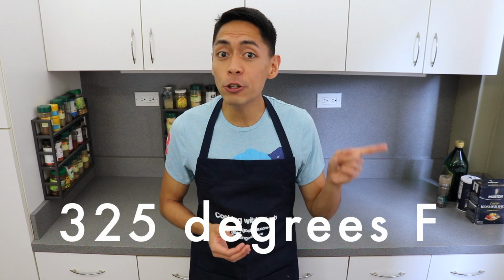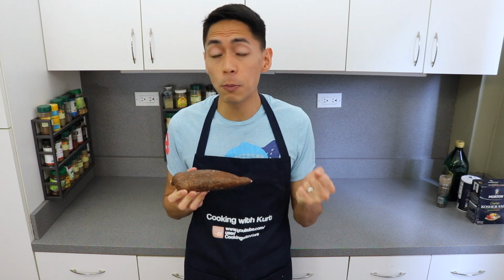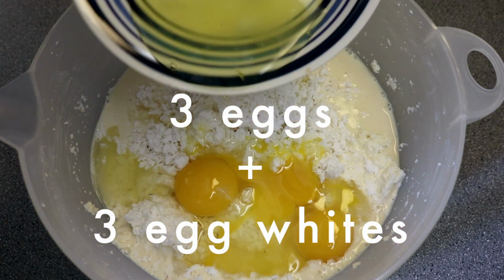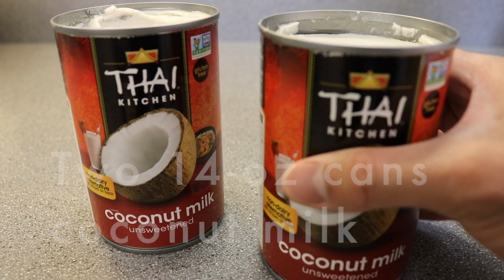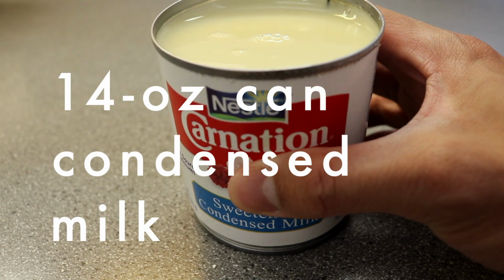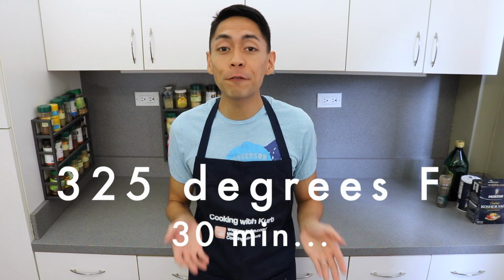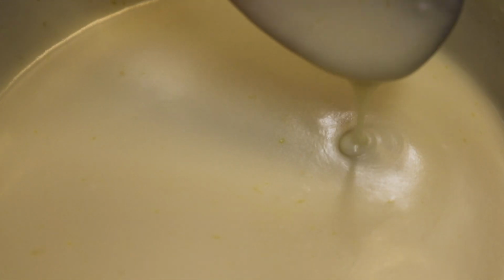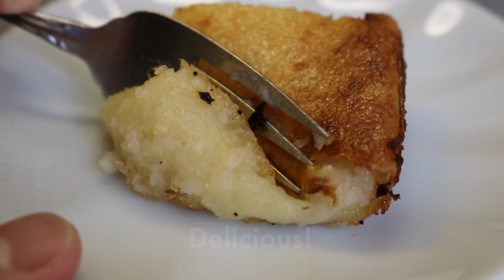Cassava Cake - Bibingkang Kamoteng Kahoy | Cooking with Kurt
Learn how to make this delicious Filipino Cassava Cake! Also known as Bibingkang Kamoteng Kahoy. It's easy to make, not too sweet, and is the perfect miryenda!

New video every 1st and 15th of the month.

Measuring Set
9x13 Glass Baking Dish

Cake:
2 lbs grated cassava (fresh or frozen)
Two 14-oz can coconut milk (reserve about 1/3 of each can for topping - try to separate and reserve thick cream part for topping)
14-oz can sweetened condensed milk (reserve 1/3 of can for topping)
12-oz can evaporated milk
1 cup grated coconut (fresh or frozen)
3⁄4 cup sugar
3 eggs
3 egg whites

Topping:
1/3 can reserved sweetened condensed milk
1/3 + 1/3 from 2 cans reserved coconut cream
3 egg yolks
1 tbsp vanilla extract